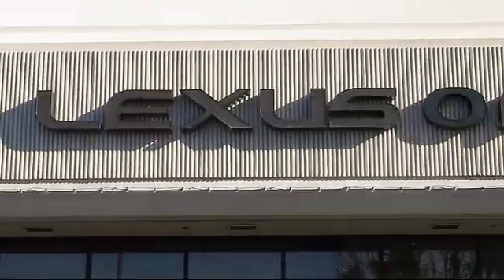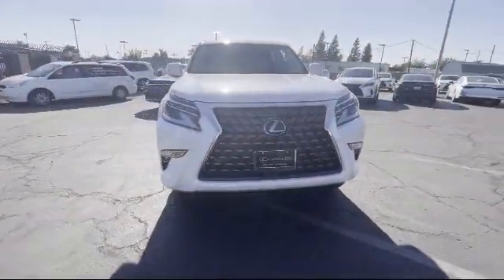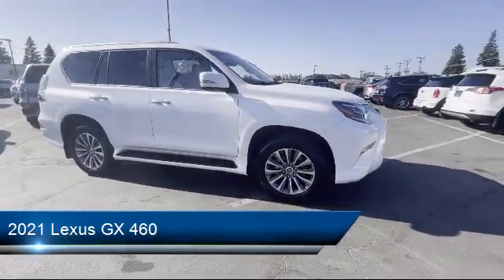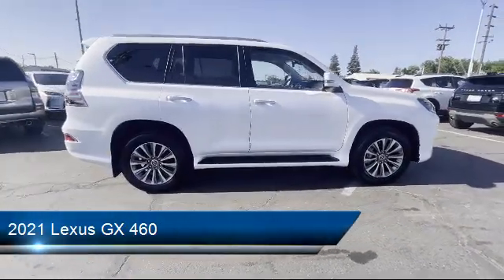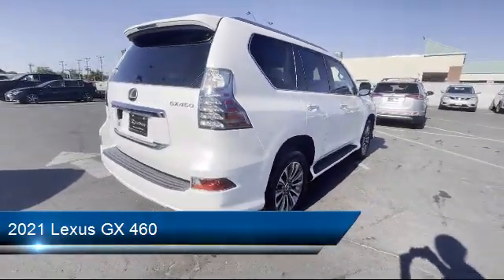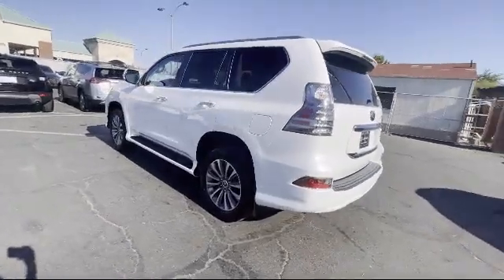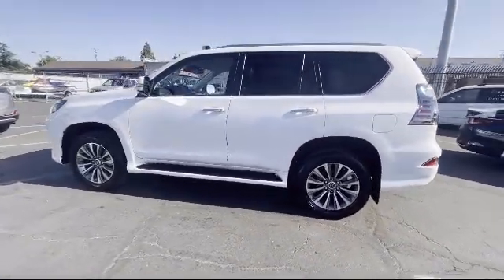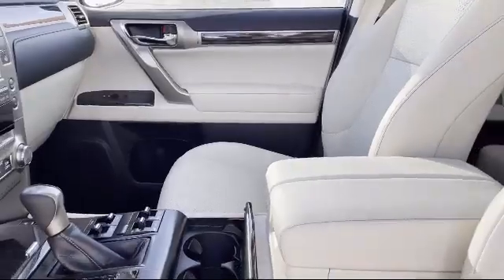2021 Lexus GX 460 Sacramento Roseville Folsom Citrus Heights Carmichael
2021 Lexus GX 460 Stock Number: M5289078PC Vin:JTJGM7BX5M5289078.